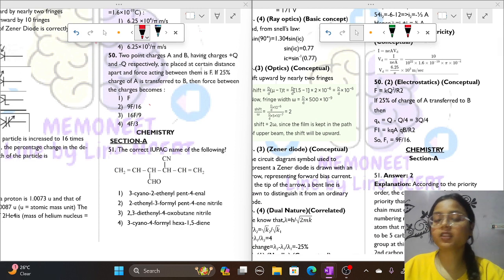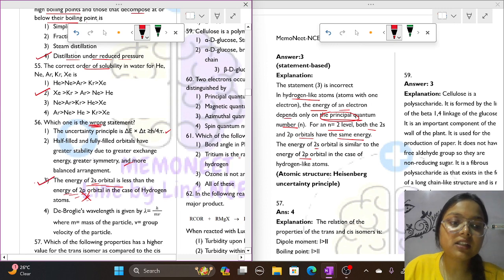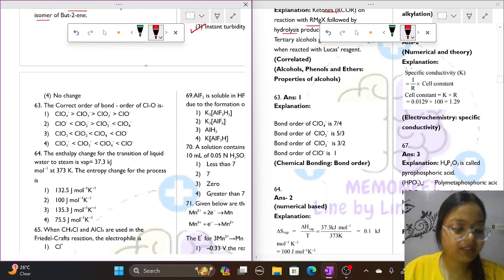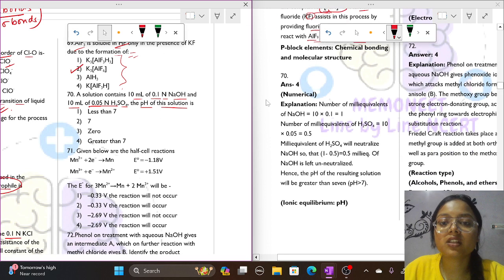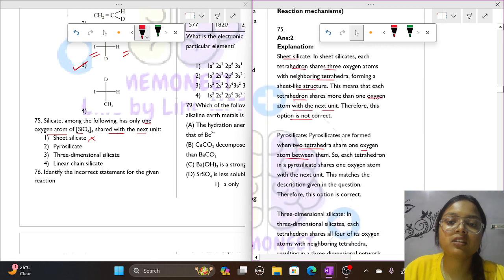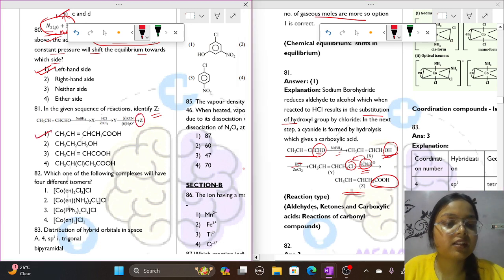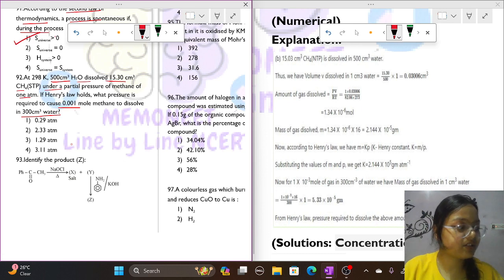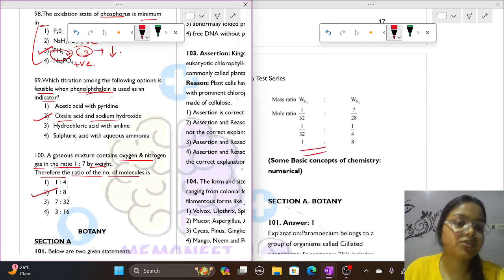All In One Brahmastra Test series ❤️| Chemistry Solution | FULL SYLLABUS TEST -03🔥🔥| MEMONEET 💜